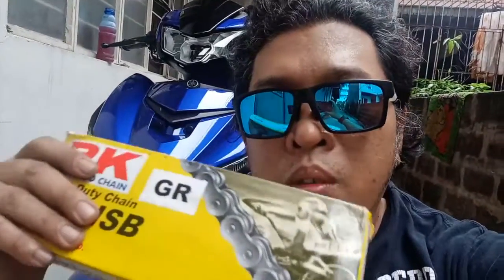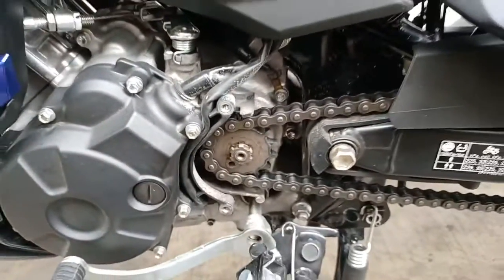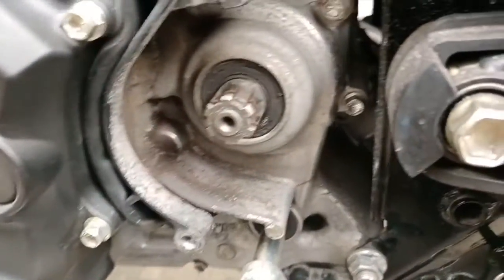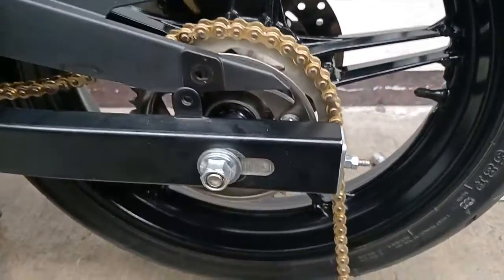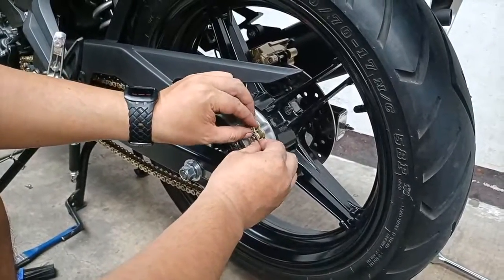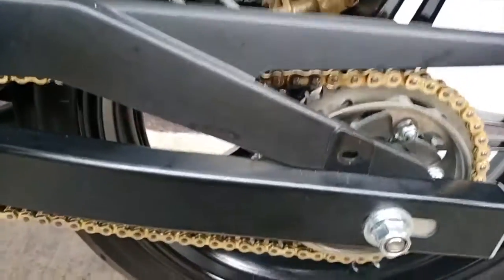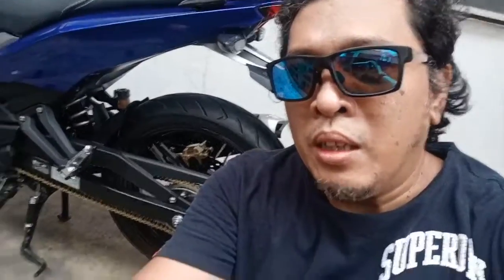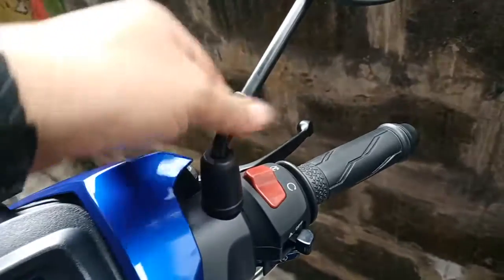Intalling RK Gold Drive Chain on my Sniper 150 | YourAverageRideraPH